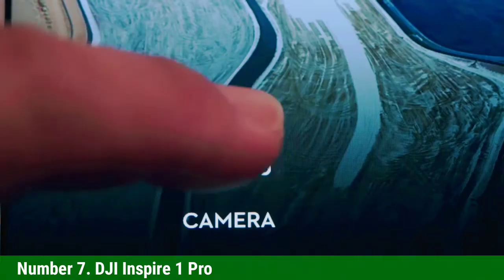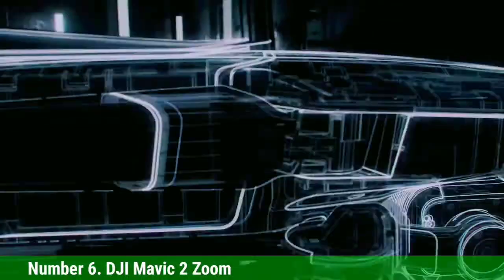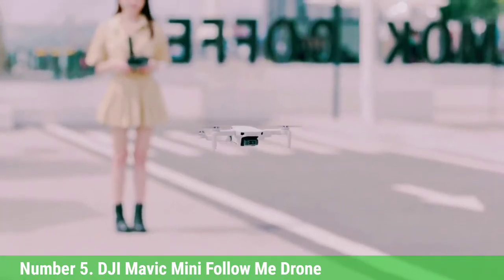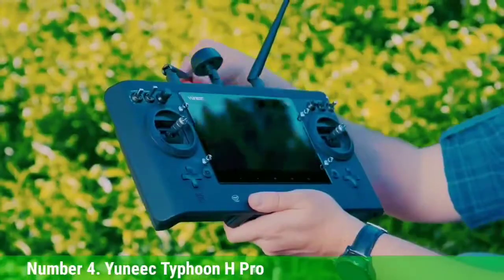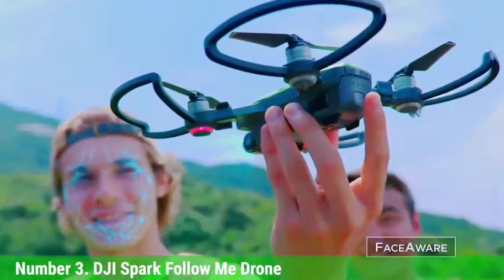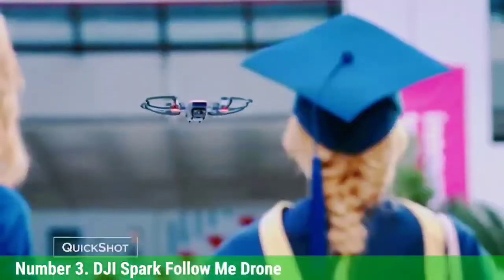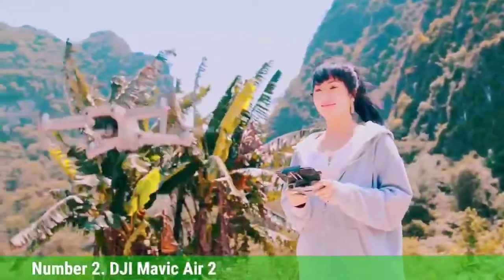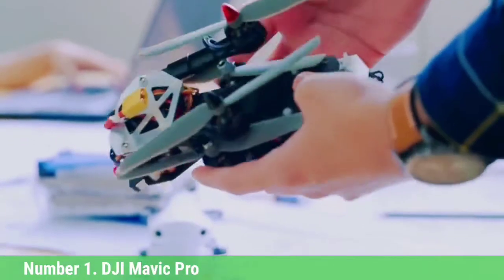Top 7 Best Follow Me Drone In 2022